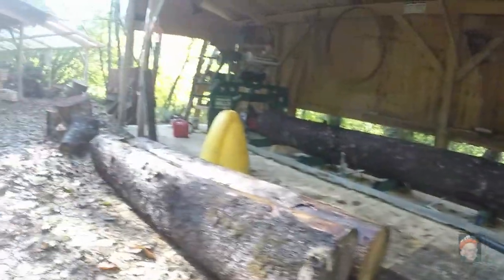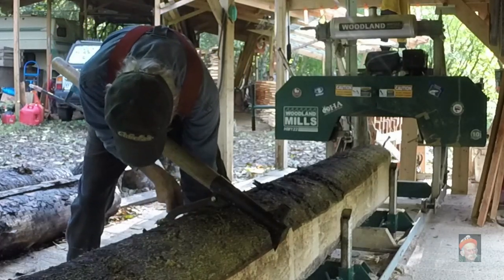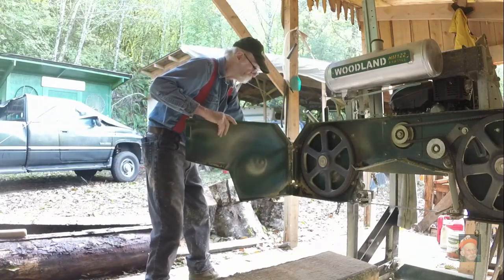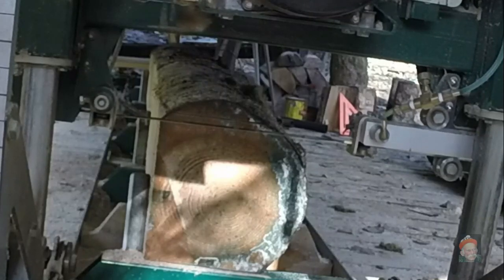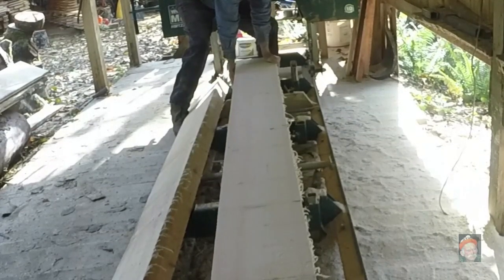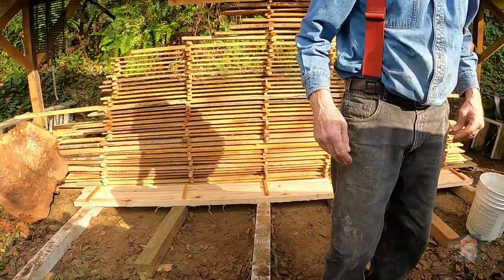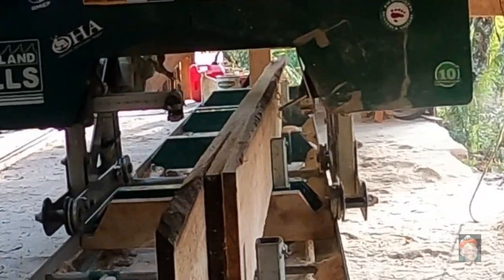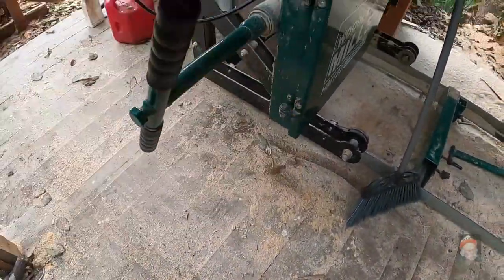Making Stickers on my Woodland Mills Sawmill and Making Space for Lumber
Now that I've organized a heap of boards into one tall stack, I have room for the boards from the remaining free logs. But I need stickers, of course.